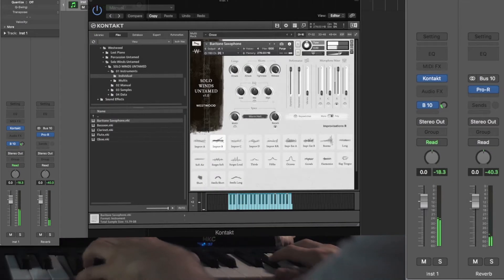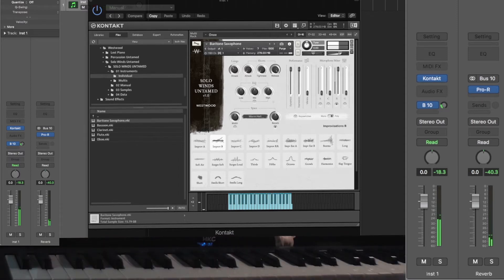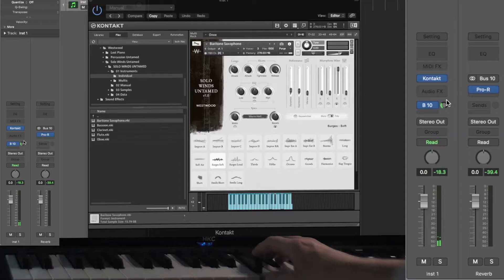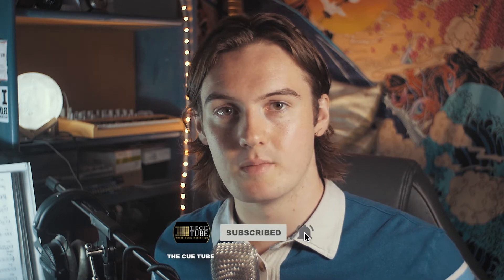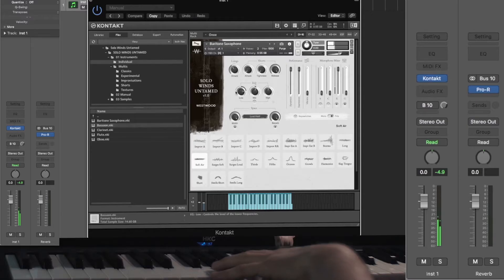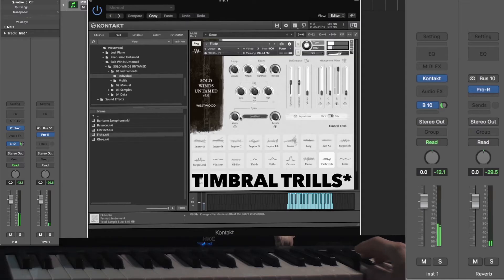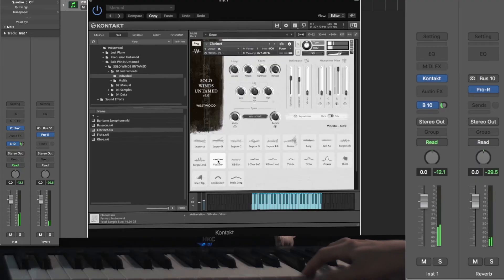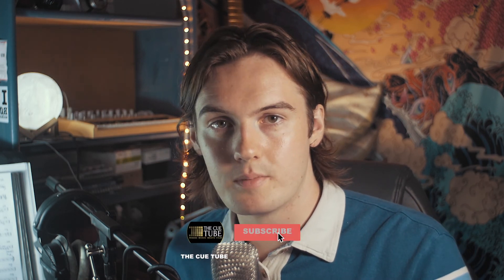My FAVOURITE New WOODWIND Library | SHOWCASE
The Untamed Series from Westwood Instruments does so much to bring a piece to life, so check out their newest release Solo Winds Untamed:

Note that there is a LAUNCH OFFER from Westwood Instruments, to get the library at a heavily DISCOUNTED price until October 18th.

NOTE: This library requires the full version of KONTAKT

Thanks to our AWESOME Patrons for their support:
Simon Rigby
Mano Arbol
Keeonra Music
Jason Webster
Ed Bisquera
Dudley Clarke
Dawn Meynor
David Hood

THE CUE TUBE
The Cue Tube is a free community, more than 11,000 members strong as of September 2022, providing networking and skill-development opportunities for composers as well as sound designers and resources for filmmakers and game developers who need bespoke music.

More details, along with registration and access to our library of unscored video clips here:

- good more monthly support with benefits starting at £1 per month

Thanks  to all our supporters!

Follow @thecuetube on twitter, facebook and instagram for updates and interesting tidbits!